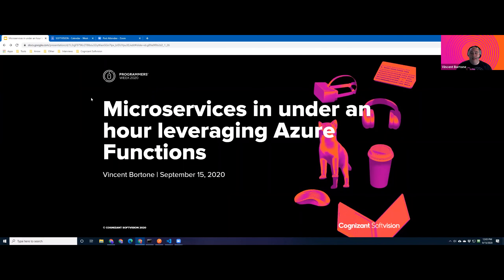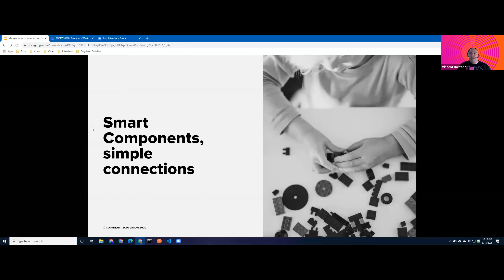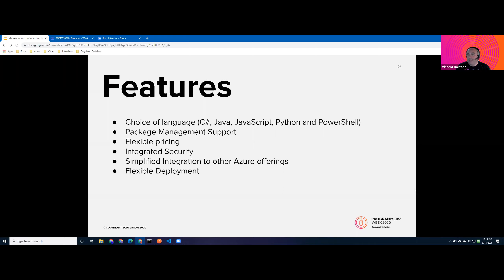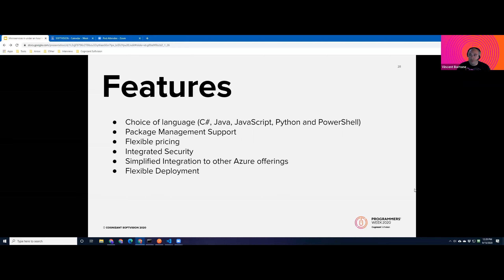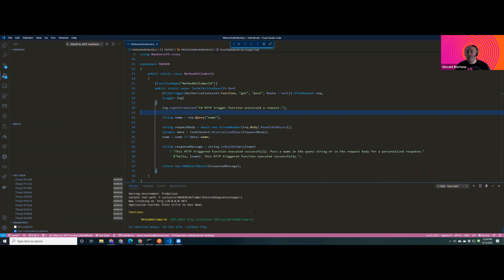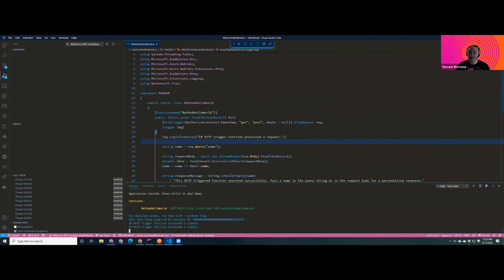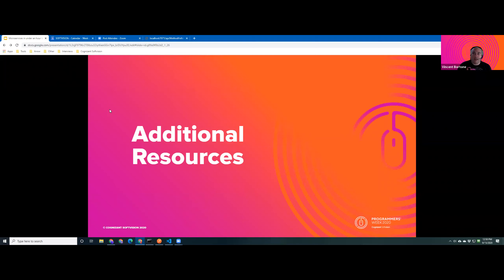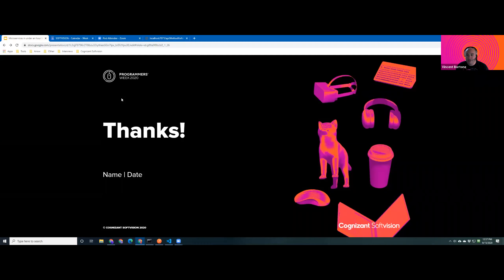Microservices in under an hour leveraging Azure Functions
Attendees will get an overview of Azure Functions and how to quickly leverage them to added distributed functionality to a new or existing application.  Review the various types of Azure functions and their pricing models and dive into a demo of Azure Durable Functions, demonstrating how powerful stateful services can be in your arsenal of tools.  The session wraps up with Q&A from the audience.